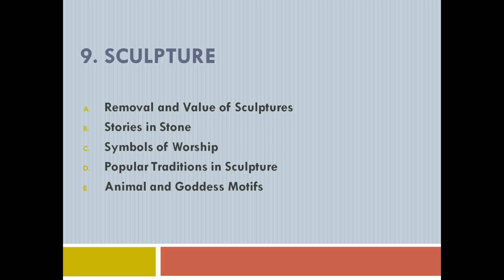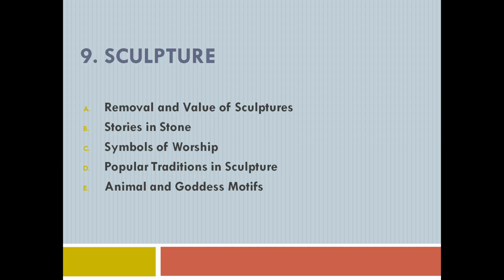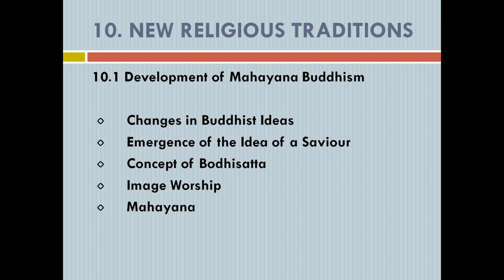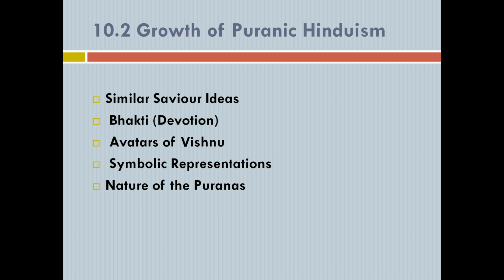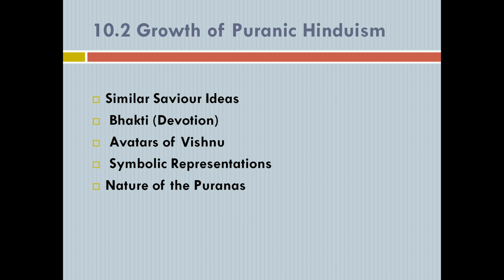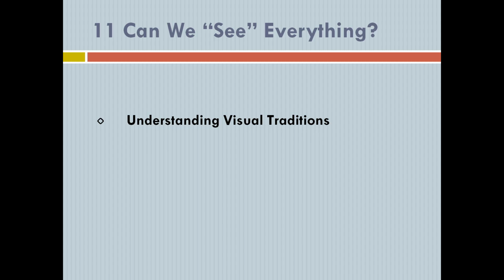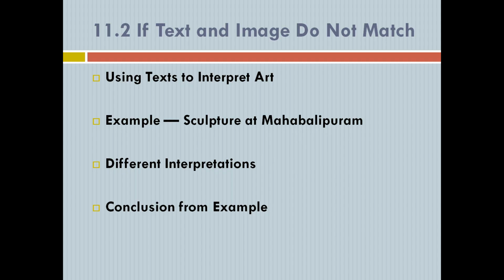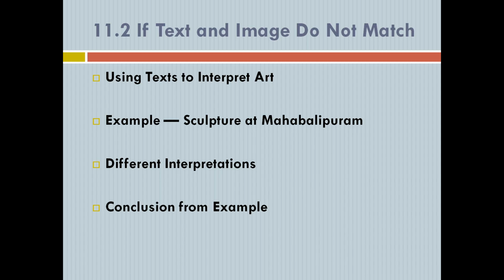Class 12 | History | Thinkers, Beliefs and Buildings | Part 3 | Units 9, 10 & 11 Explained | NCERT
In this video, we explore Units 9, 10, and 11 in a clear and simple manner for better understanding and revision.
Students will learn the important themes, concepts, and connections between these units, explained step-by-step to make classroom learning easier.
This session is designed to help Class XII learners grasp the core ideas and prepare confidently for exams.